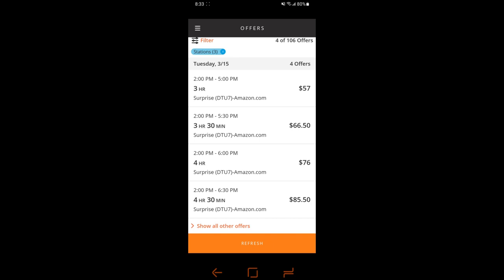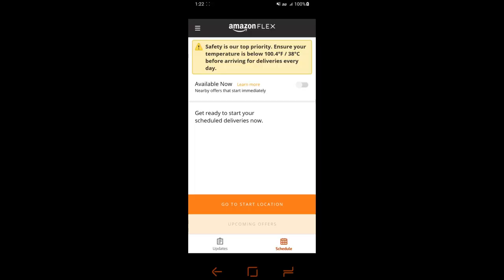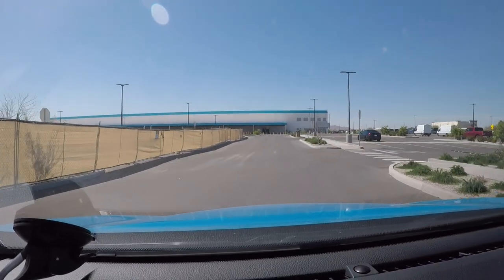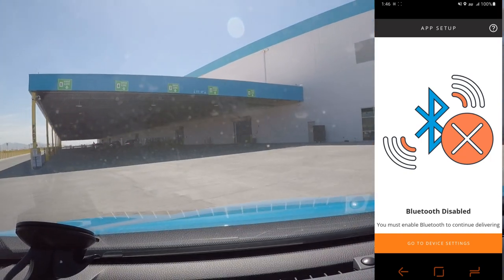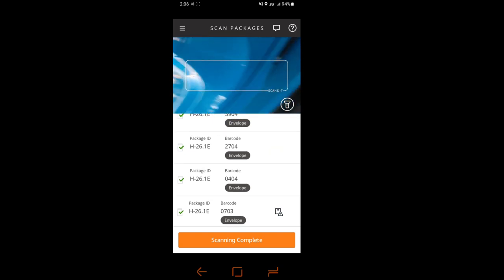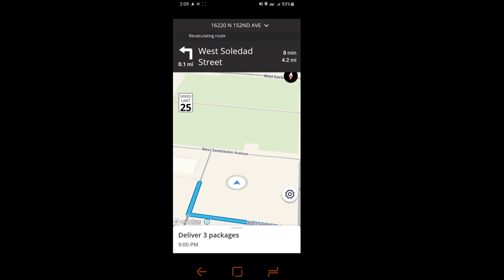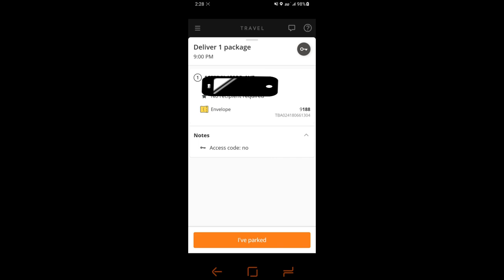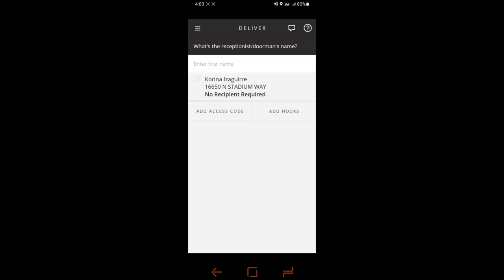1st Day Delivering For Amazon Flex | Surprise AZ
After two weeks on the waitlist I am finally able to deliver for Amazon flex. join me today to see how it went and what I thought.

Longer Calendar 36x72

Try these:
👀My Top 3 Most Viewed Videos👀